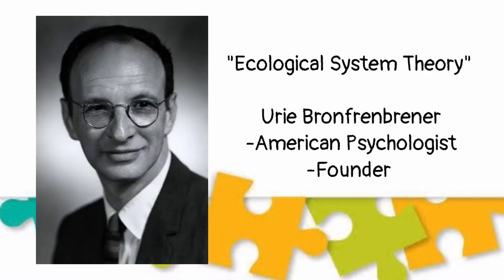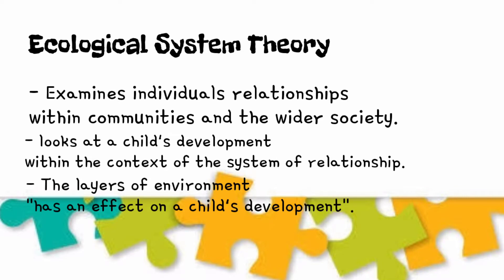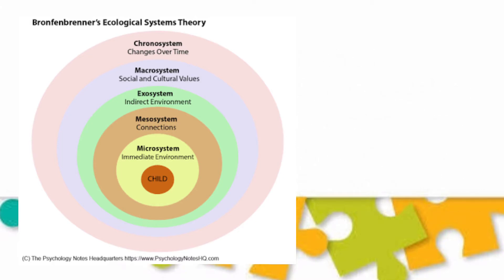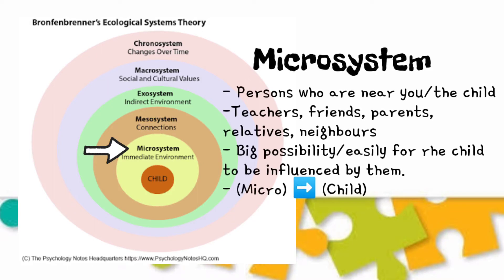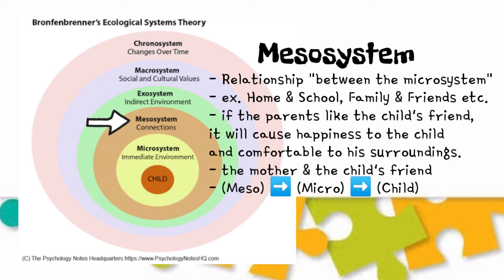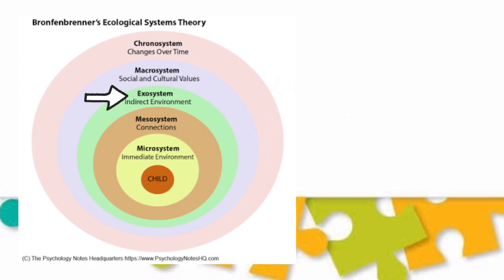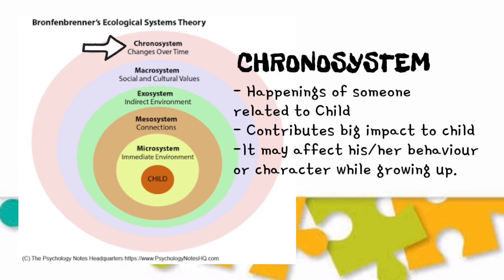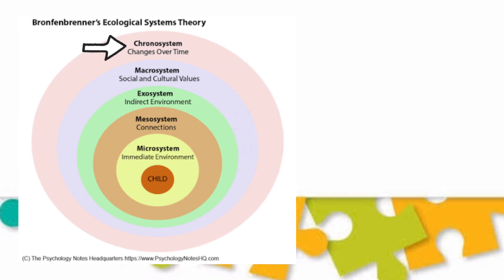Ecological System Theory - Rainiel Angelo M. Pugoy (BSE-EN 1)